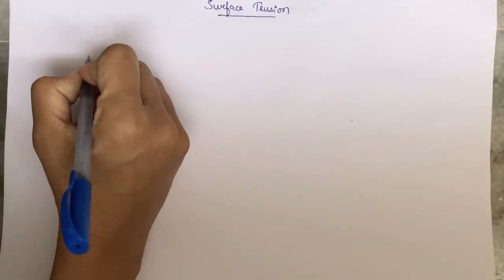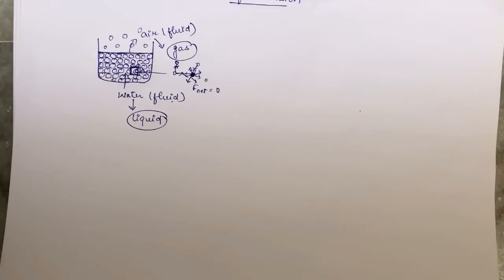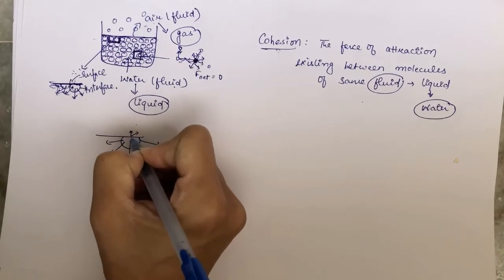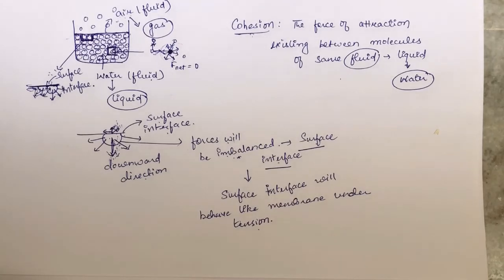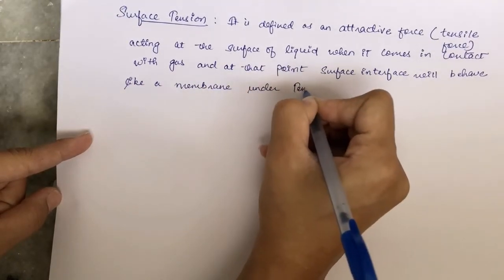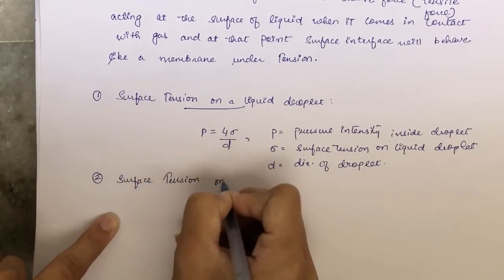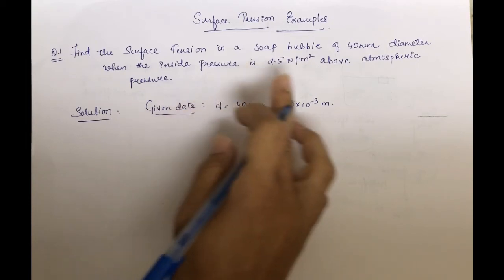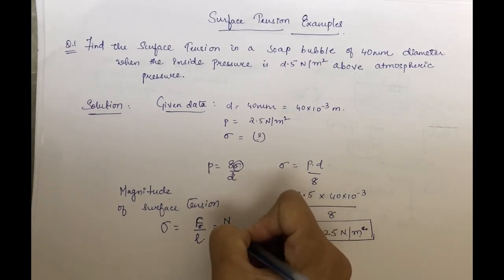SURFACE TENSION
This video consists of a theory as well as numerical for the topic called Surface tension in fluid mechanics